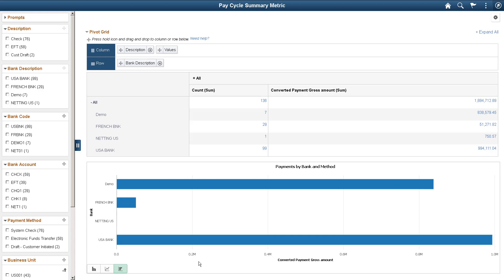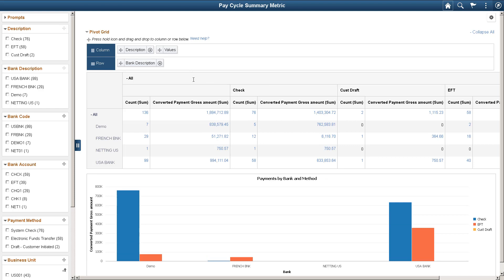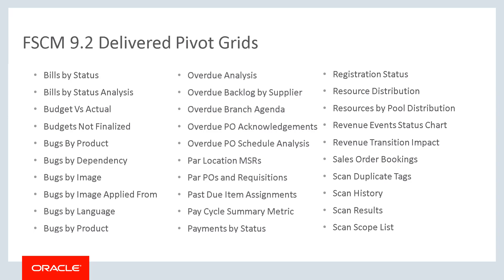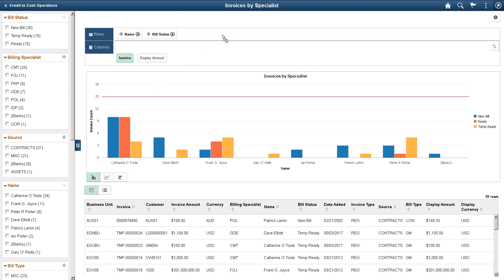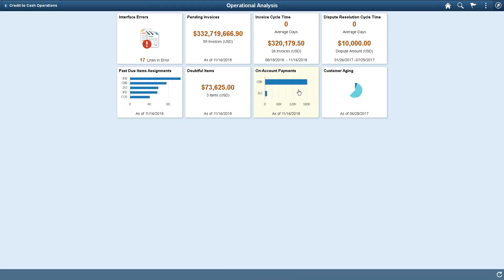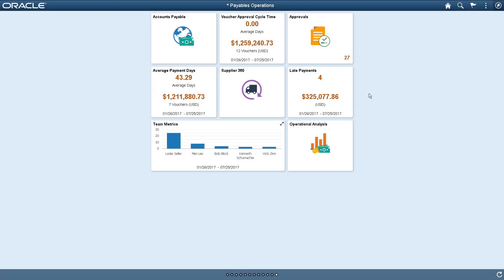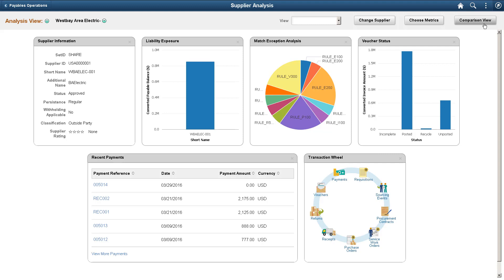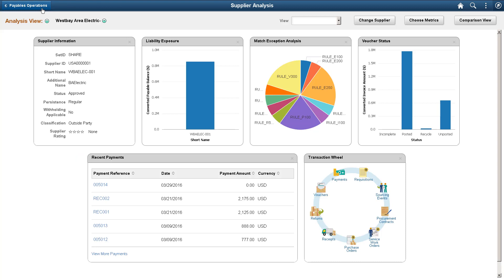PeopleSoft Financial Management 9.2 Pivot Grids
PeopleSoft FSCM 9.2 increases your productivity with PeopleTools Pivoting Technology - a native PeopleTools functionality that transforms the PS Query result set into an Excel-like pivot table, chart, or grid.